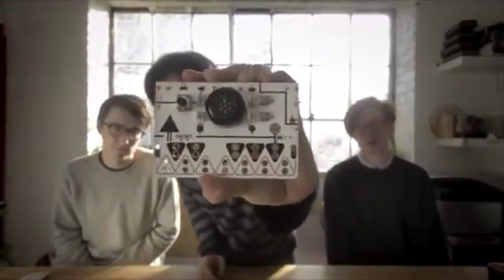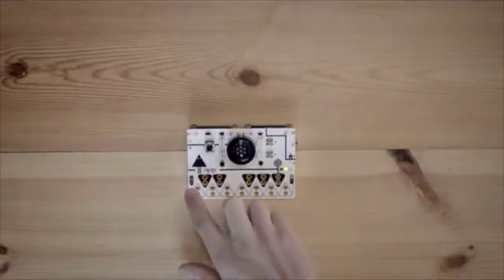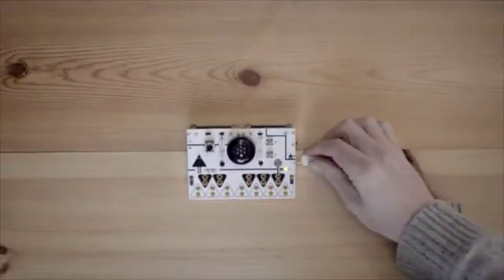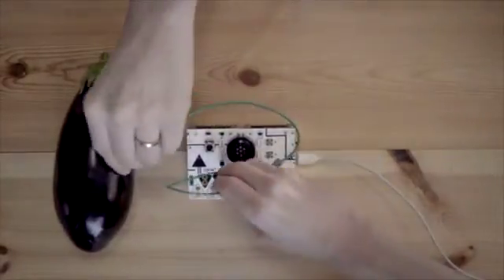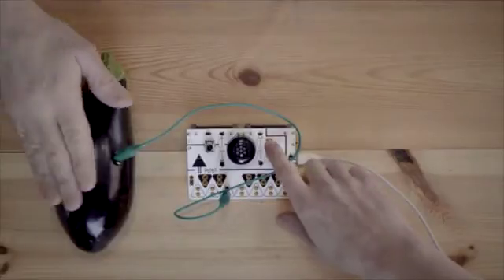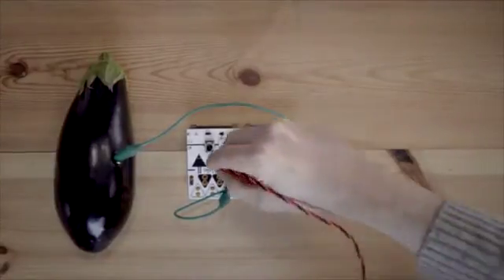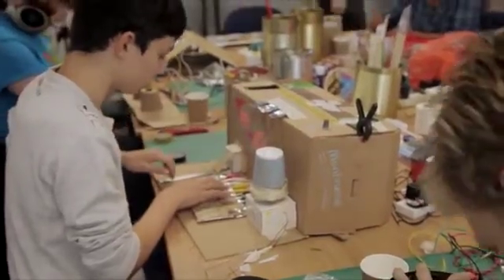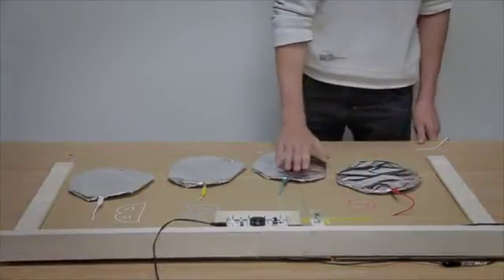Learning Festival 2014: Ototo's "How To Make Music from Anything" (1/2)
Learning Festival 2014 presents Ototo! Ototo is an experimental printed circuit board (PCB), which allows you to easily create your own electronic musical instrument. By combining sensors, inputs and touchpads you can turn anything into an instrument! Designed by Dentaku, Ototo allows anyone to unpack a kit and make anything from drum sets out of saucepans to origami that sings when touched.

Ototo is displayed at the Learning Festival, open from 23 October 2014 to 08 November 2014 at the Katara Esplanade, Doha, Qatar.